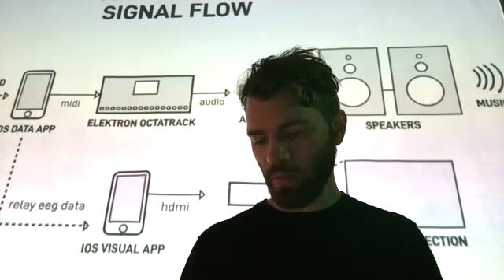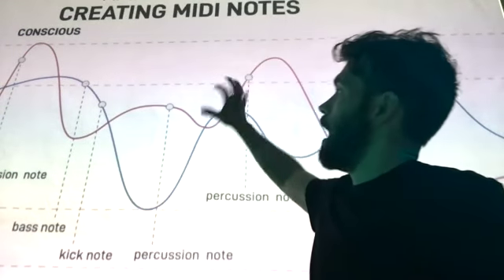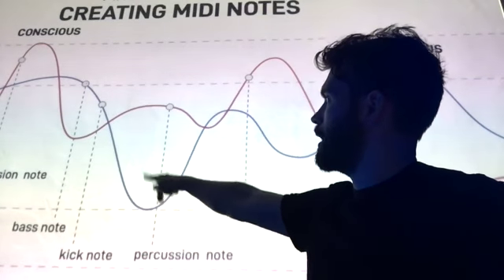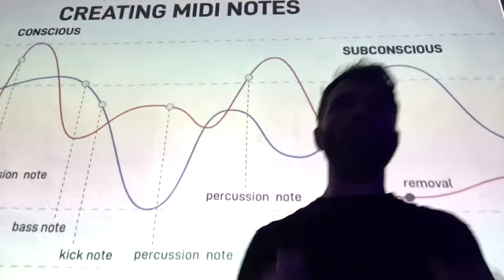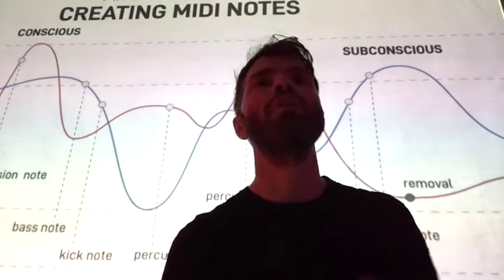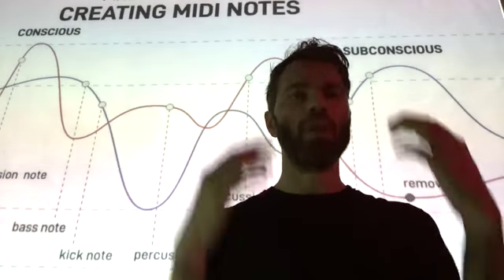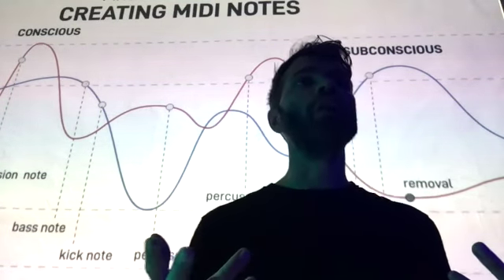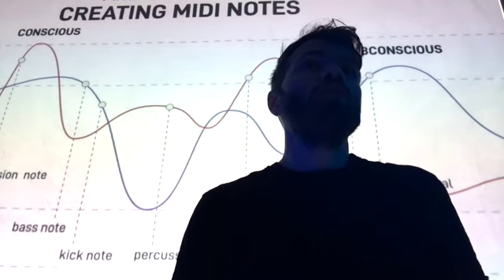Primary Assembly: Tsunami Bass (Q&A)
Q&A session after my performance at Tsunami Bass in Brooklyn, August 2019. Edited for brevity.

00:15 Audience: Can you describe the tech?

Jason: I’m using a Muse EEG. It has 5 different sensors so I’m able to think “left" and think “right" and crossfade between sound kits. It reads alpha, beta, delta, gamma, and theta waves from my brain and transmits it via Bluetooth to my app, which does the MIDI translation.

01:32 A: What are you thinking and what does it do?

J: I’ve meditated since I was 19, so I can move through different areas of my brain. When I first got it, I thought “If I think the word ‘one’ or the word ’two’, will that be different?” And it’s not. It just spikes as "verbal”. If I focus on the music, or clear or activate my brain, think words, or think about movement, that changes the 5 waves. Instead of mapping each wave directly to a parameter, I look at it as a family of relationships and use those relational values for composing. As things move up or down or around each other, I’m adding kicks, sub sounds, high hats, and modulating the overall signal with effects and filters.

A:  It sounds like the algorithms were written for the way you meditate.

J: Yes, but other people can put it on and sounds will come out. The best metaphor is that anyone can walk up to a drum kit, grab the sticks, and make noise, but if you’re a really good drummer, you get nuanced. So each time I use the system, I get more nuanced.

4:30 A: What was your inspiration?

J: December of 2017 I had a dream where I was working on a dub techno demo, took it to a woman who was a biologist and New York Times reviewer, and asked “What did you think of my demo?” She said “Well… it’s really not remarkable, is it?” I walked away defeated, thinking “what could I do to make this more interesting to this biologist / New York Times reviewer?” then “what if I made music based on DNA sequences?” I woke up and googled human DNA sequences, found a page on NIH that said "Primary Assembly” and had sequences that looked like an Ableton MIDI. I started grabbing and using them. The rhythms and the synthesizers you heard are those DNA sequences. Then I saw on instagram an ad for a Muse EEG, and thought “If I can use this EEG to compose music based on DNA sequences, that would be the perfect match between technology and concept.” They had an open SDK, I downloaded it, and bought the device. I grabbed my MIDI framework from my iOS sequencer, the bluetooth framework from my motion sensor work, put it together, ran a MIDI cord into my modular setup - it has the MIDI light - and I’m looking at the light and it went “BEEEP!” That was my Eureka moment, being able to think something and trigger a note. I knew if I could trigger one note, I could do a whole composition.

9:07 A: Were you making the kick with your brain?

J: Yes, I can insert kick and sub notes, and then remove them, with thought.

9:33 A: What is the thought that triggers them?

J: I raise my alpha to add a kick. There’s different meditation methods I can use, the simplest is to focus on the audio signal, and dive into alpha. This is simplistic but: delta is the conscious, alpha is the sub conscious. So I can add kicks by diving (into the subconscious).

10:24 A: There’s already a drum pattern locked and loaded? And your thought basically brings that more into the mix?

J: Nope. There’s a looping sequencer that’s empty, no notes in it. Then my brain inserts notes into that loop, and pulls them out.

12:28 A: So once you put it into the sequence, it stays in the sequence?

J: It plays for a period of time, then I can remove it.

A: This is nutty man… It’s so cool.

J: This is how I make MIDI notes. As the alpha and delta switch - the relationship between conscious and subconscious - it’s like surfing. As I’m going up and down these waves, I hit certain points. I can add a kick or if I go lower, it adds a sub. I ride back up and add percussion. And I can remove them if I clear my mind.

14:24 A: It’s like you’re lecturing on a subject that no one’s learned before and we’re college students.

J: It’s my job to explain it.

A: You’re doing a great job. It’s just so alien.

J: The best way I can describe it is it’s like moving through a fluid, I go up and down on these waves. In the app I've created, I cross certain thresholds, that’s how it adds (notes). My delta goes up to a certain point, it adds a percussion note. And as my alpha goes up, it adds bass and kick notes.

A: 15:16 Do you have a particular meditation that you practice?

J: I learned to meditate when I was 19 during an LSD trip, and that’s a method I can use. But counting is quite effective as well. Body scans, moving forward into my forebrain, relaxing and going into my body. I move from one technique to another to surf those waves, to move into different parts of my brain.